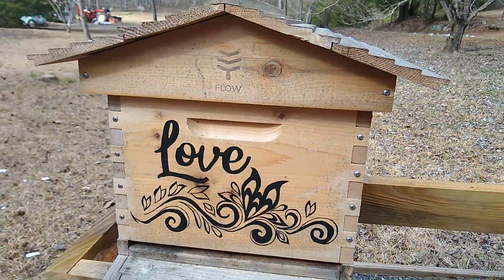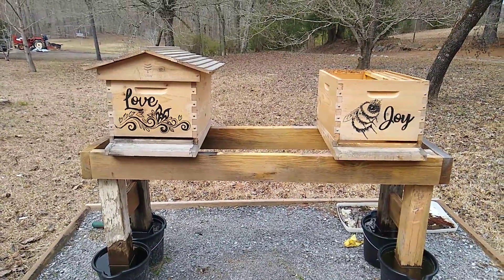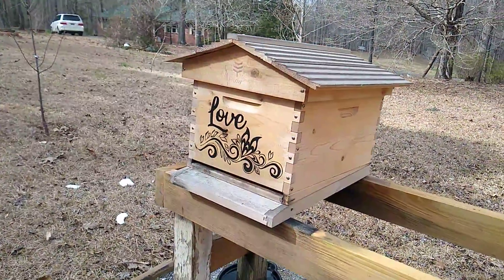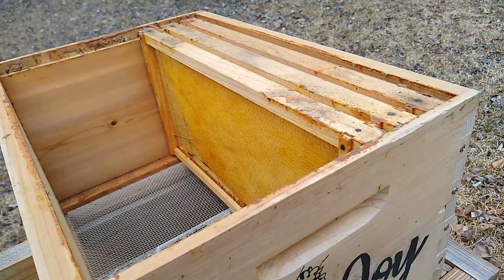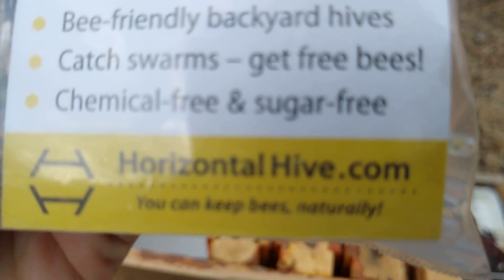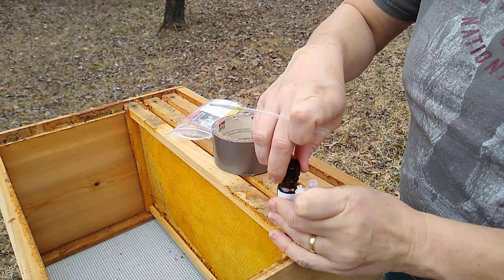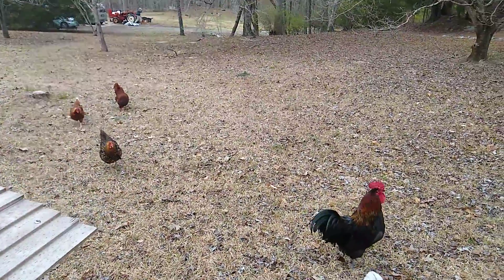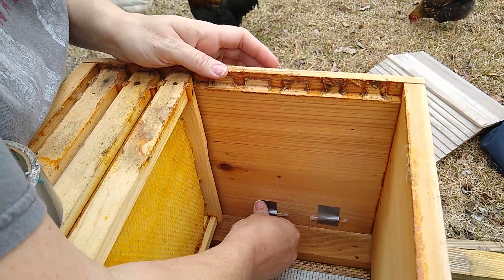PART 2, 2020 PLAN for the (Non-Existent) BEES